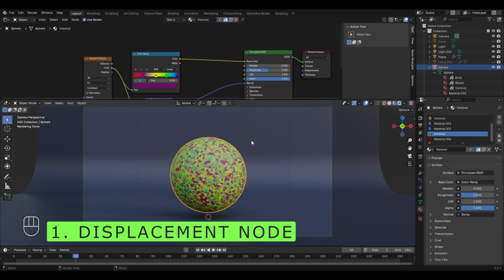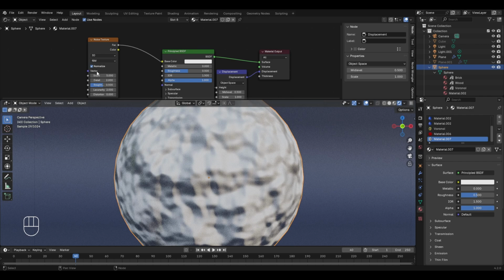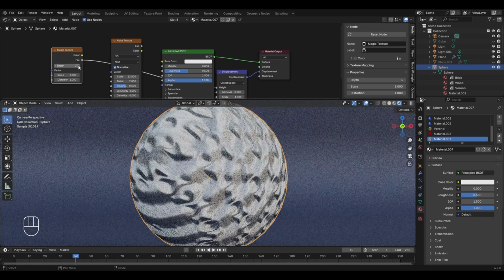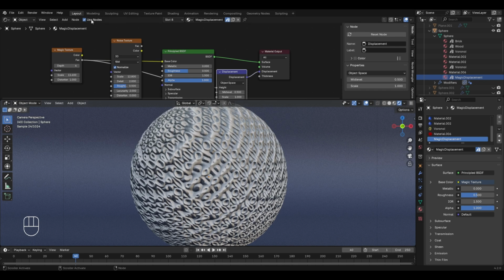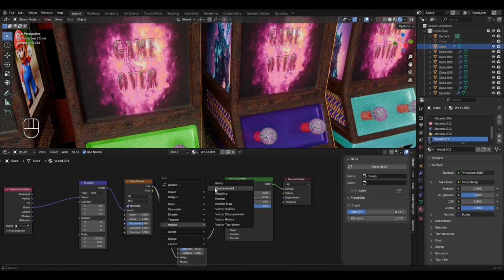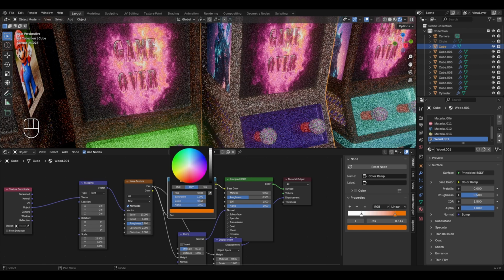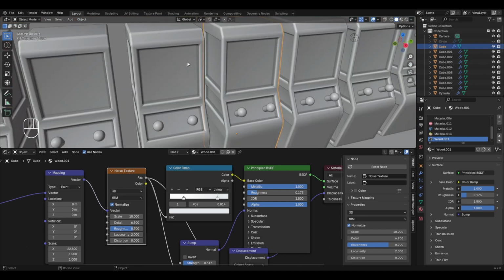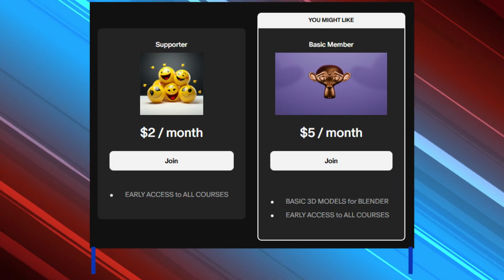#17 Blender Materials: Displacement Node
🎬 What to expect:

1. Step-by-step guidance on 3D modeling and texturing
2. 45+ game-changing nodes for your toolkit
3. Hands-on project creating a vibrant retro game arcade